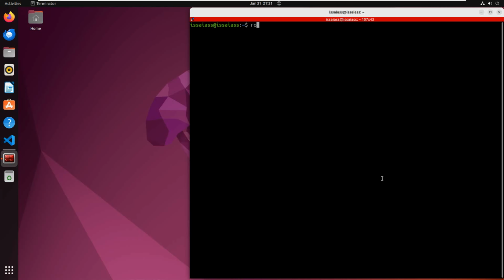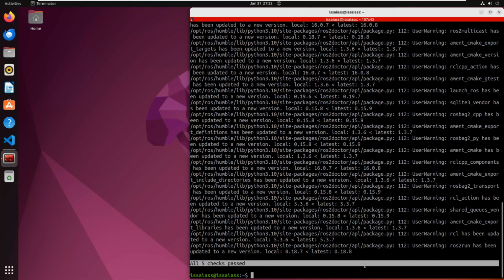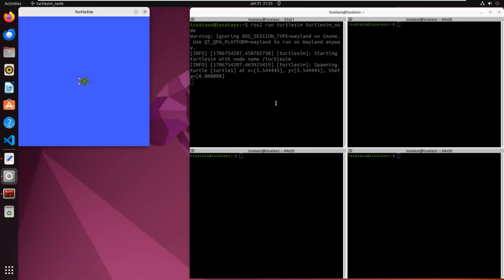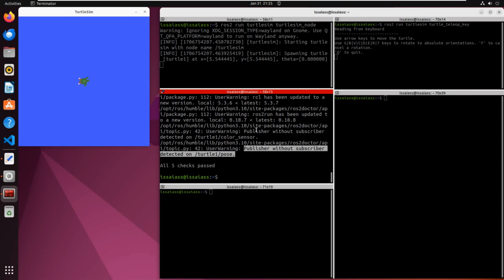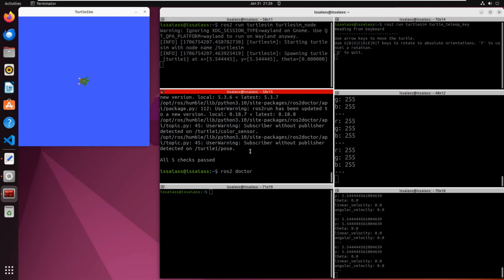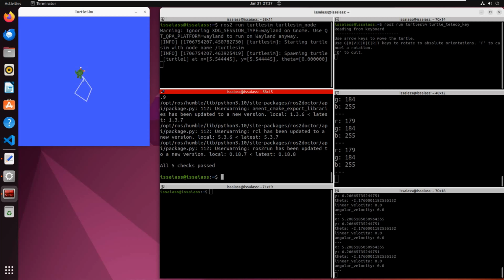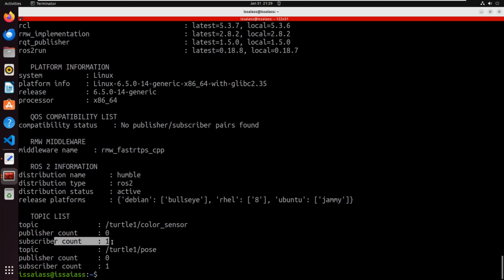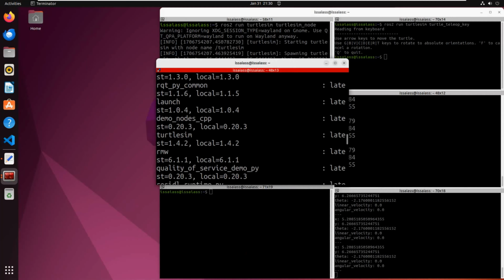ROS 2 Basics - Client Libraries - ROS 2 Doctor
When your ROS 2 setup is not running as expected, you can check its settings with the ros2doctor tool.

ros2doctor checks all aspects of ROS 2, including platform, version, network, environment, running systems and more, and warns you about possible errors and reasons for issues.